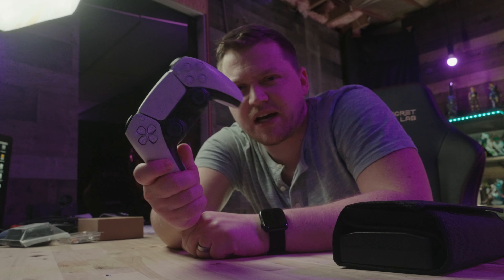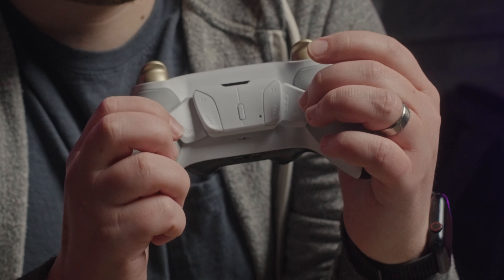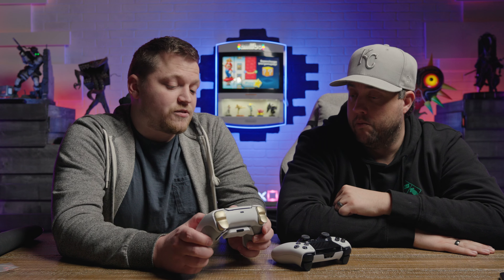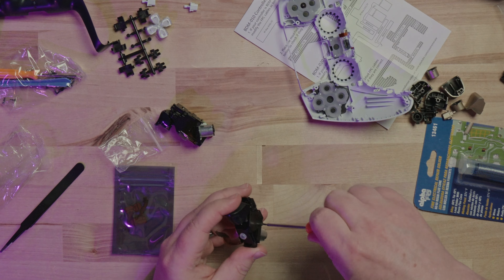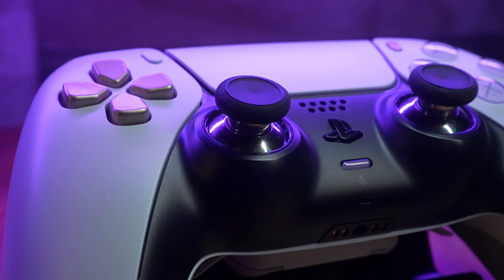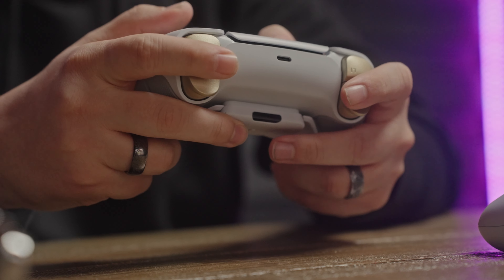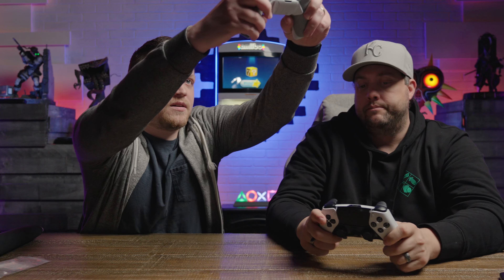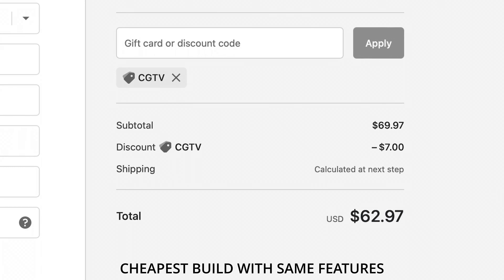PS5 Elite Controller For Only $70? Dualsense Edge vs eXtremeRate Comparison!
Can we Build a Dualsense Edge controller for only $70. using the eXtremeRate Rise4.0 Remap Kit, Clicky Triggers, and Swappable sticks? The results might surprise you!

Click the links below for eXtremeRate Parts used in video:
Rise4.0 Remap Paddles:

Clicky Triggers V2: (if you prefer mouse mouse click feel)

If you prefer Amazon you can find eXtremeRate Products here:
Rise 4.0 Remap Kit
Clicky Triggers
Swapple Sticks (Metal)
Swappable Sticks (Plastic)